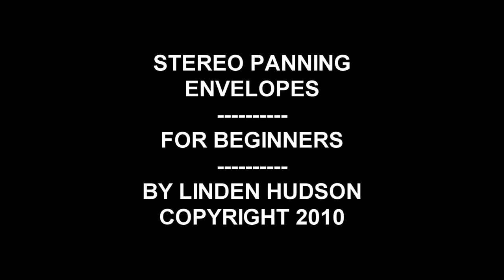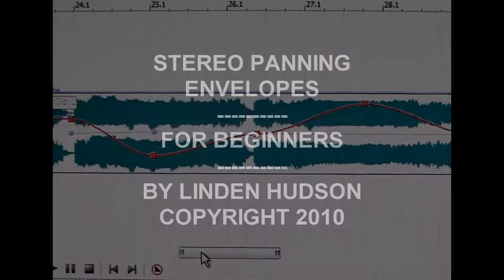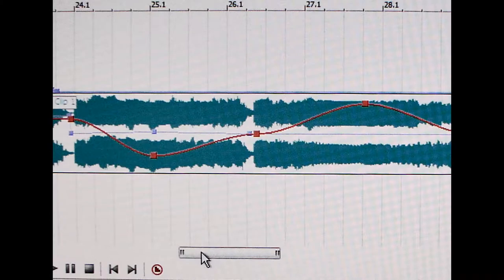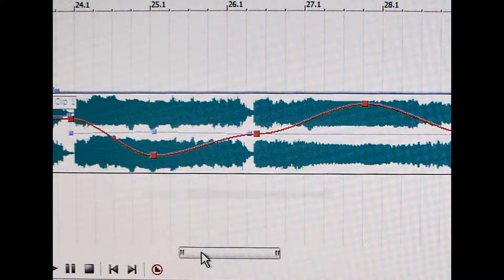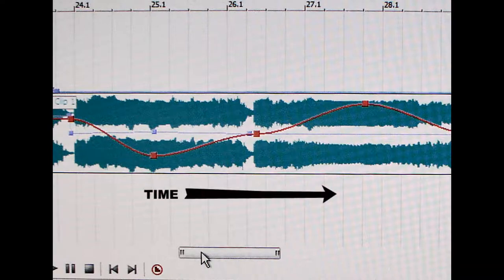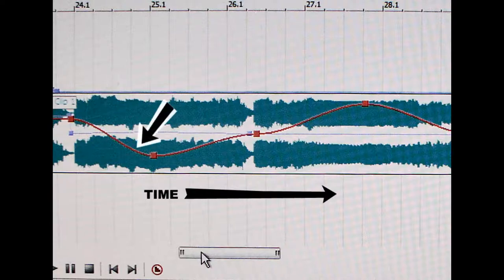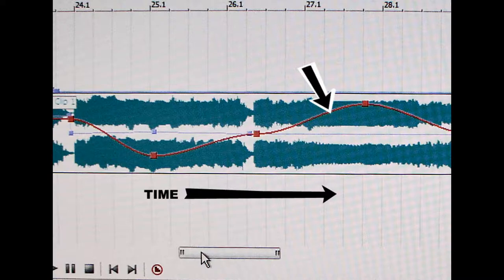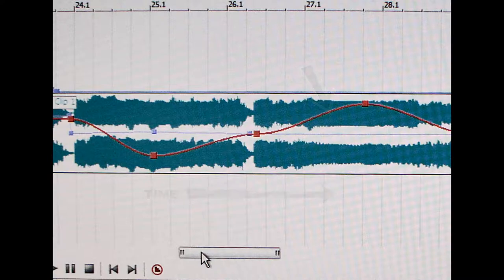HOME MUSIC RECORDING - Stereo Panning Envelopes - Linden Hudson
This is a tutorial. Linden Hudson has been a recording engineer for 40 years. The first 20 years he worked in recording studios. The past 20 years he's engineered sound for film and video production.
This video tutorial is super short and explains what a stereo panning envelope is. This is just for beginners. This tutorial is best if listened to in stereo headphones so as to fully hear the music example at the end (music performed by Linden Hudson).
Linden Hudson once wrote a song on the ZZ Top "Eliminator" album. The song was titled "Thug". Then Linden spent the next 5 years suing ZZ Top for his money. Why do some stars do this to people? Are they afraid of having one less Mercedes in the driveway? Recording is fun, but the music business often sucks. Linden spent years trying to understand why his "so-called" friends did this to him. This ZZ story is rather easy to verify. Just search the internet for Linden Hudson and pick through the stories and articles. There's even a story in an old Rolling Stone Magazine about Linden's sad adventure. You can find info at the following internet sites too (just search each page for Linden Hudson):
(there are many other articles, including 3 books wi info)
(known books that talk about Linden):
SHARP DRESSED MEN
         (by David Blayney)
ZZ TOP - BAD AND NATIONWIDE
        (by Deborah Frost, former Rolling Stone writer)
TRESS HOMBRES
        (by David Sinclair - writer for the London Times)
Linden Hudson is an indie recording artist (for fun) and he sells his tunes on Itunes, Amazon-mp3 and many other services. Linden records all his recent songs at home, in hotels, in shacks... but never in recording studios. Linden will tell you that you can get the same quality at home as you can in a studio (if you learn how). Check out some of Linden's low budget (no budget) music recordings at:
Linden Hudson urges you to get advice and ideas from everyone who offers it. Put it all in your head and sort out what you think is bad ideas or advice. There are a lot of people out there who have experience and get results in many different ways and with different approaches. There is no ONE way to do anything.
Comments and ratings are disabled for this video as they are not needed. This information is free. If you like it, use it. If you don't like it, don't use it. Peace.
Index words: rock and roll, music production, home music recording, sound engineering, audio engineering, music mix, song mixing